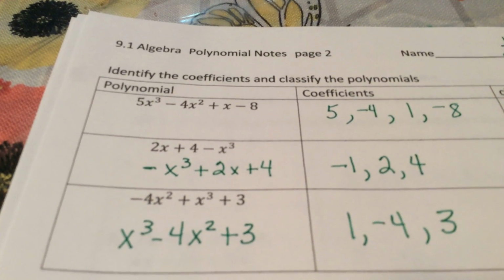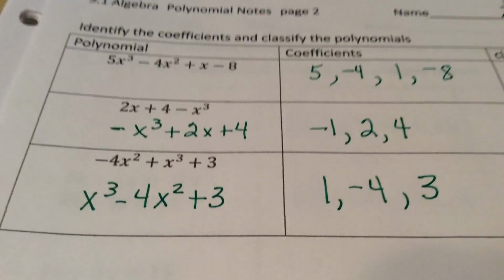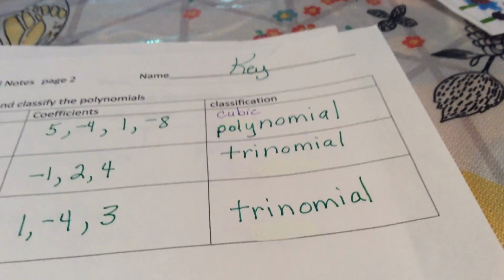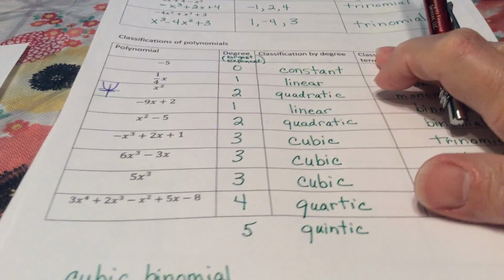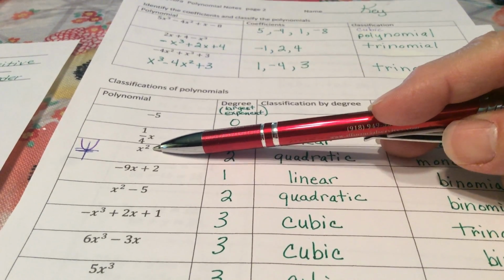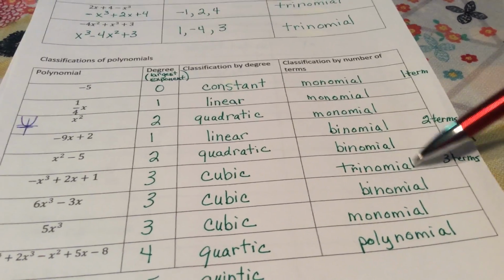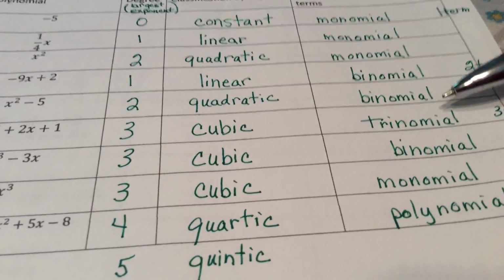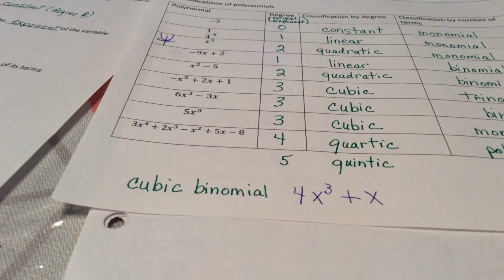9.1 Algebra polynomial notes part 2